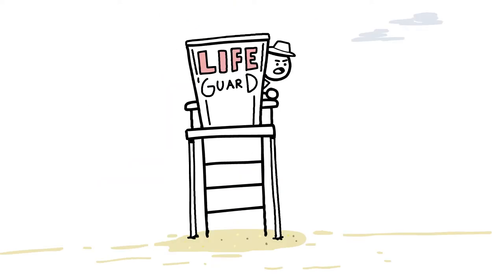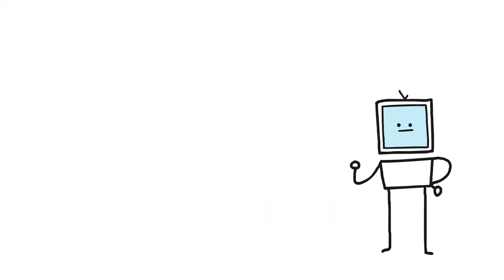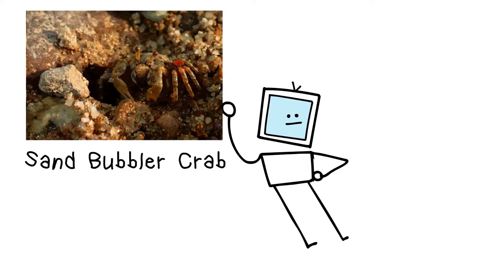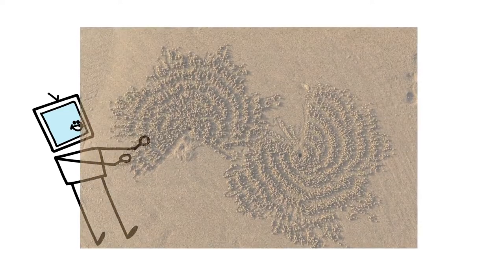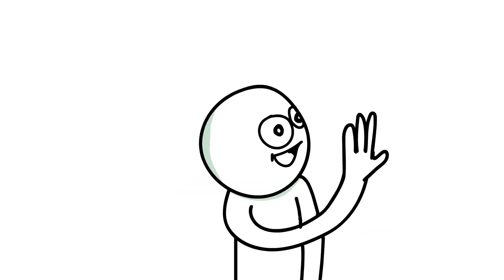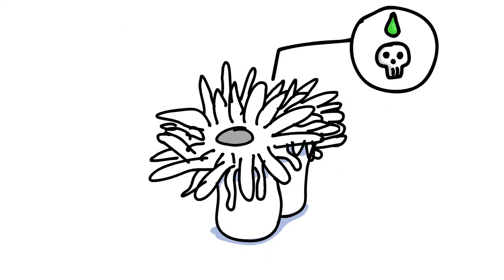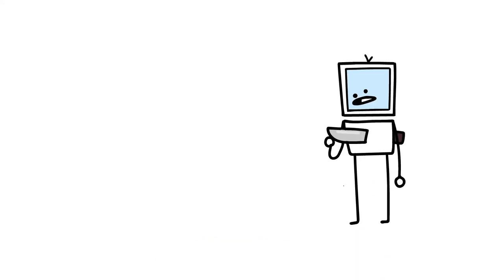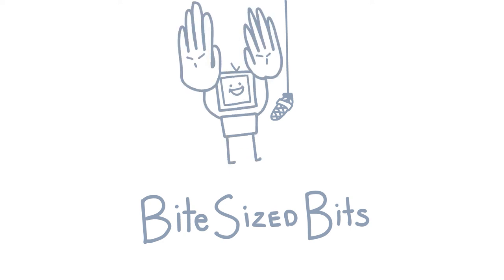BiteSized: Weird Crabs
A completely informative and serious video about crabs.

(Knife Crab is not a real crab, I repeat, Knife Crab is not a real crab)

I'M BACK AGAIN FOR REAL (hopefully). I started this video in December, took a long 4-month break, and then finished it in April/May. Because it took such a long time, the video might look different from the beginning to the end, as well as my voice. It was hard to gain the motivation again to work on this video because I didn't like how it was turning out, but hopefully, you enjoyed it!I'll work hard to get the next video out a little sooner this time. Stay safe out there, or should I say.. in there!
haha, I'm hilarious.